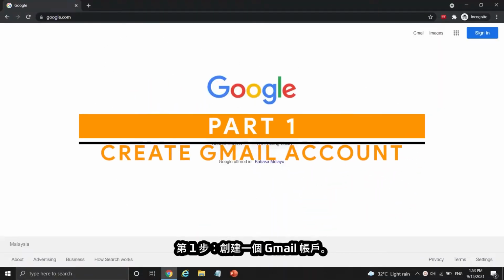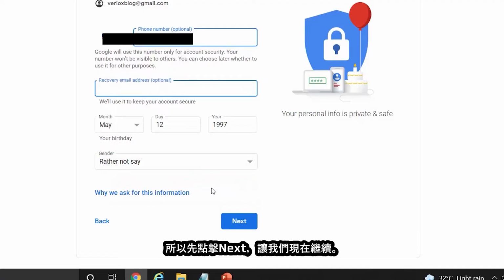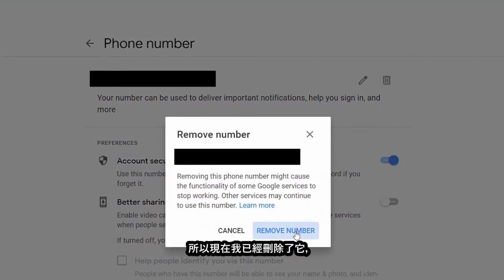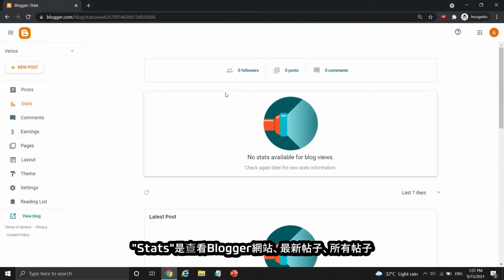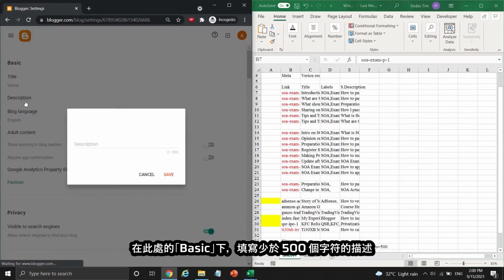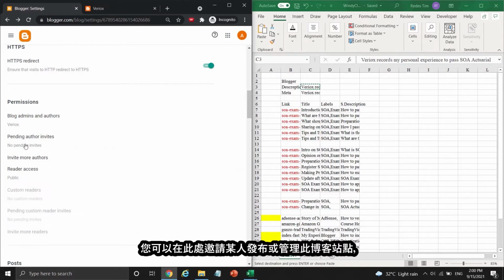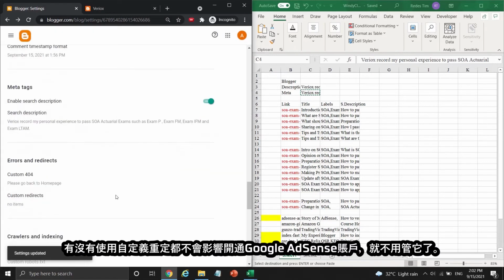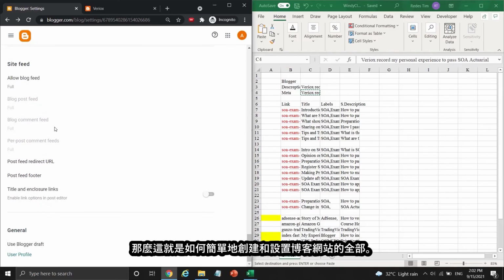博客AdSense教學#1 | 新手如何創建Blogger博客網站? | 如何通過Blogger部落格賺錢教學 | 谷歌賺美金教學 | 100%開通AdSense賬戶的新手教學 | JaxxBAT#1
在博客AdSense教學#1影片中，你將會了解如何完全免費地設置 Google Blogger的博客網站（沒有自定網域，使用的是blogspo.com網域），並使用 Blogger 網站提供的簡單主題成功開通 Google AdSense 賬戶並且通過AdSense的獲利審核賺取美金。

這個博客AdSense教學系列將會毫無保留地分享簡單開通谷歌AdSense賬戶的整個流程，而且是一個非常適合學生在家賺錢的一個方法之一。

還有，這個網路賺錢方法是零成本的，也就是說你完全不需要在網絡上購買一堆東西才能夠建設一個谷歌Blogger 部落格網站並且開通谷歌AdSense賬戶來獲利&賺美金。

如果想要觀看更多有關於通過谷歌賺美金的教學，可以幫忙訂閲這個YouTube頻道哦。

此外，您也能通過這個影片裏面的 4 個小技巧，學習如何命名您的Blogger網站和填寫Blogger的URL。許多人為他們的博客設置了一個復雜的 URL，這可能會導致您失去流量，因為這會讓潛在用戶很難找到您的Blogger博客網站。

通過這期影片，您能夠學習到 Google Blogger 的基礎設置，每個部分/標簽的功能。我會用在這個BAT系列影片中的 2 個已經通過AdSense獲利審核的Blogger網站當作例子，教你如何設置Posts/Stats/Pages/Earnings/Settings 等等。

想要了解更多有關於Google AdSense或是Blogger網站的教學，可以參考以下這些鏈接：

【YouTube 影片】 - Google AdSense新手教學 的播放清單

【Blogger 文章】 - Google AdSense新手教學 的站點地圖
⚠️強力推薦閱讀⚠️

雖然Blogger + AdSense教學系列只會用到Blogger/BlogSpot網站來當作實戰例子，但是Blogger + AdSense教學系列的影片內容也可以用在WordPress的網站建設和Google AdSense的申請等等。

你可以把BAT教學系列當作Blogger網站的新手教學和Google AdSense的新手教學，幫助你從最基礎開始建設一個Blogger網站到成功通過谷歌AdSense獲利審核來開始賺錢。

時間線
00:00 Blogger如何設置
00:18 創建Gmail賬戶
01:56 創建谷歌Blogger網站
02:48 Blogger網站設置教學
04:00 通過AdSense獲利審核的Blogger設置

⚠️通告⚠️
我會挑選以為訂閱者並且幫助他/她建立一個能夠通過Google AdSense獲利審核的網站，就像我其他的獲利網站一樣。

===Google AdSense的額外資訊===
我強烈推薦你們看看以下這個鏈接，這裏面是我分享過的AdSense教學文章

我分享了很多關於如何處理各種 AdSense 政策違規行為的方法，例如低價值內容和Google-served ads on screens without publisher-content。 我還分享了一些內容，例如 YouTube SEO 策略和修復Google網站管理員的索引問題。

Google AdSense - YouTube 教學影片

如何解決AdSense的低價值內容問題 | 違反Google AdSense合作規範解決方法 | 通過AdSense獲利資格的8個小技巧

如何解決AdSense的高廣告價值空間 : 無內容問題 | 違反Google AdSense合作規範解決方法

Google AdSense - 網站教學文章

Jaxx Invest Blogger網站通過Google AdSense獲利審核的分享

Foolly-Foodie Blogger網站通過Google AdSense獲利審核的分享

如何解決Google Search Console的 Discovered Currently Not Indexed問題

如何解決AdSense的低價值內容問題 | 違反Google AdSense合作規範解決方法 |

如何解決AdSense的 Google-served ads on screens without publisher-content | 違反Google AdSense合作規範解決方法

網站通過谷歌AdSense獲利資格的最低文章數量要求

AdSense PIN碼所需要了解的東西 (賬戶認證, 從新寄送PIN碼, 等待時間等等)

如何人工在線驗證Google AdSense賬號 | 沒有收到AdSense PIN碼怎麼辦?